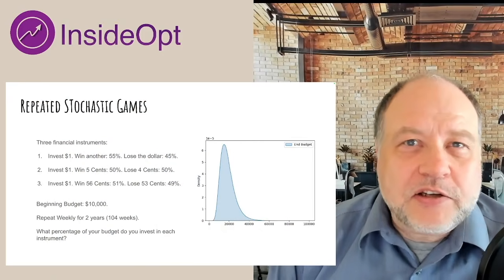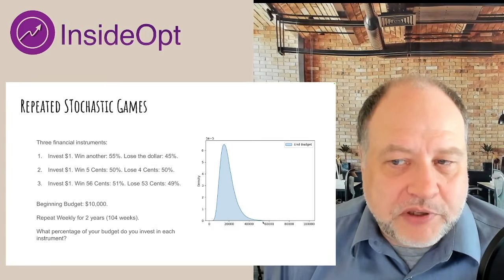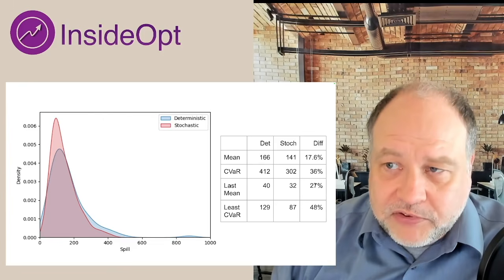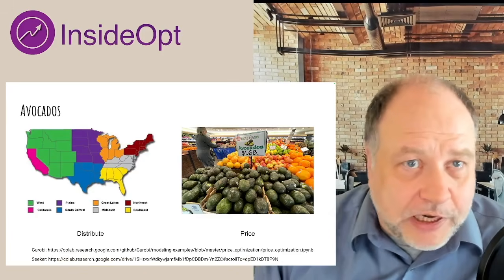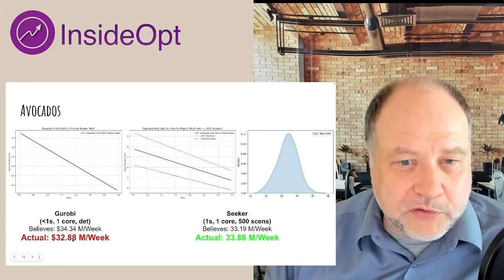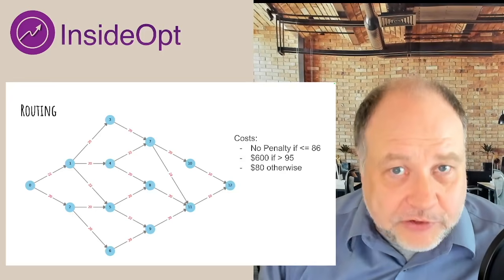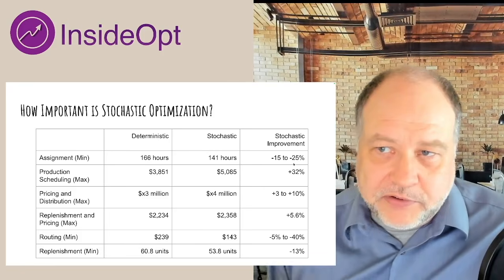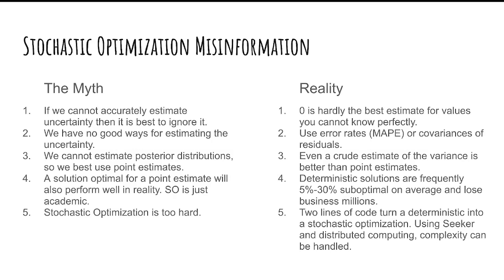Sequential Optimization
You have heard the claims:
- We cannot quantify the uncertainty in our forecasts, so it is best to ignore it.
- Stochastic optimization is too complicated.
- Deterministic optimization works just as well.

In this video, we look at 6 sequential optimization problems and compare deterministic look-ahead with stochastic look-ahead models.

And we debunk once and for all the lies you have been told about the value and costs of stochastic optimization.

00:00 - Sequential Optimization
06:57 - Daily Work Assignment
15:25 - Weekly Production Scheduling
20:55 - Weekly Pricing and Distribution
29:12 - Weekly Pricing and Replenishment
34:24 - Online Routing
37:36 - Weekly Replenishment
40:07 - Overview of Results
43:33 - Debunking SO Myths